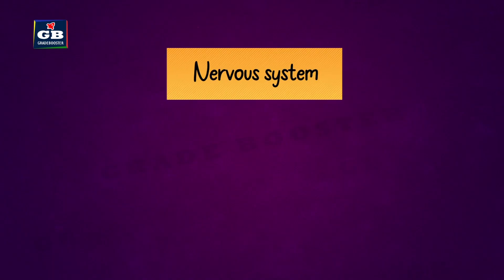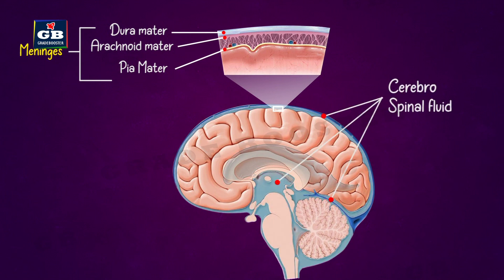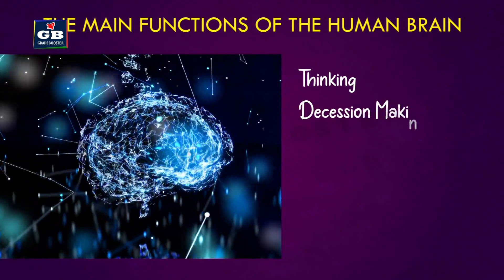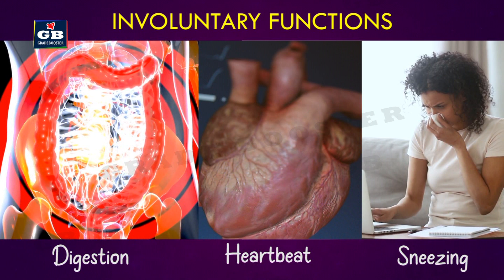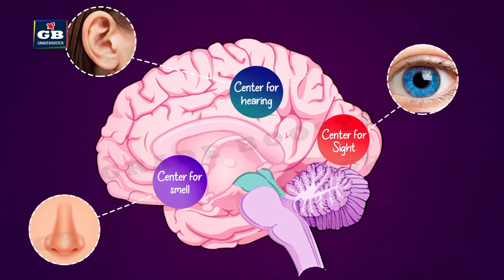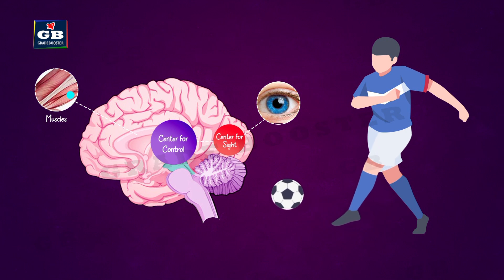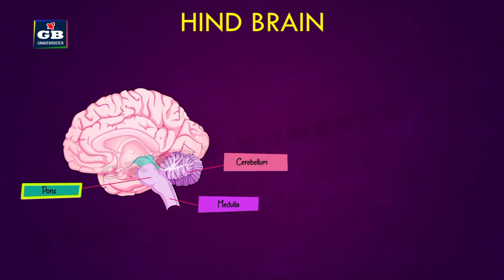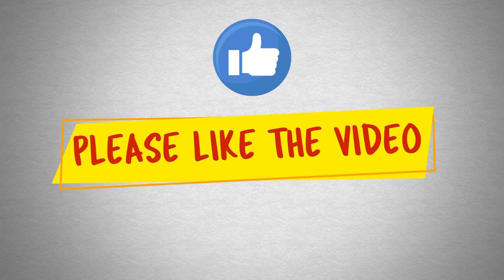controlandcoordination | 10th Biology CBSE | NCERT class 10 science | Chapter 7 part-2